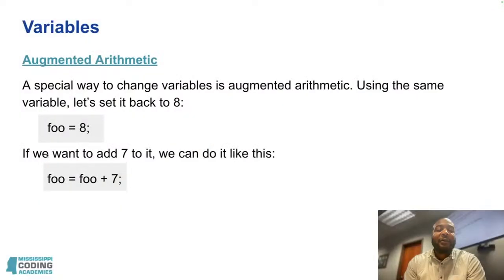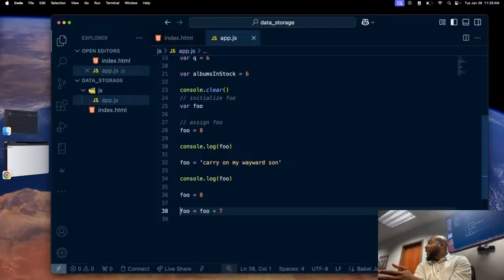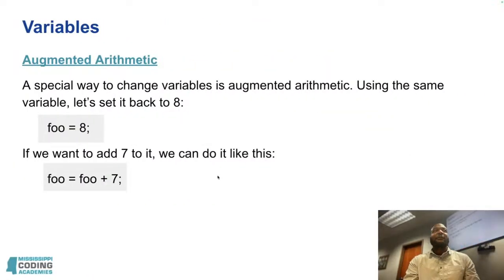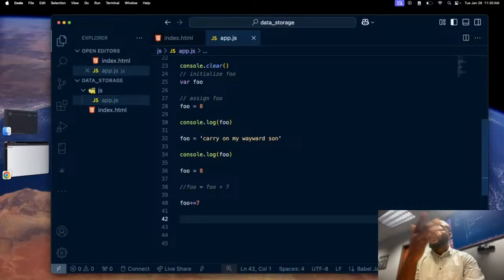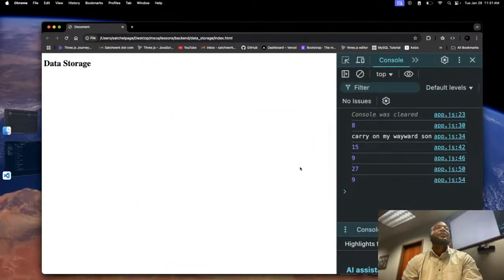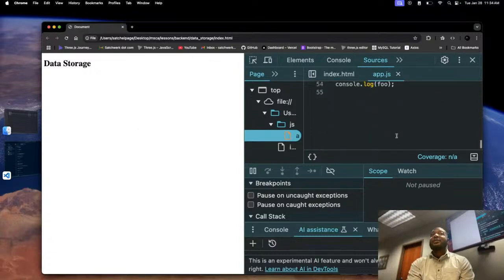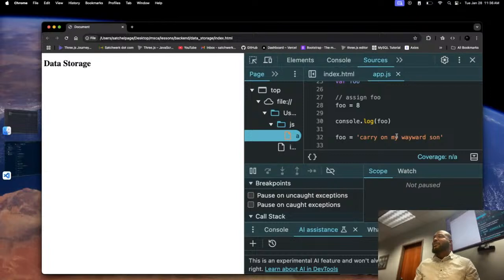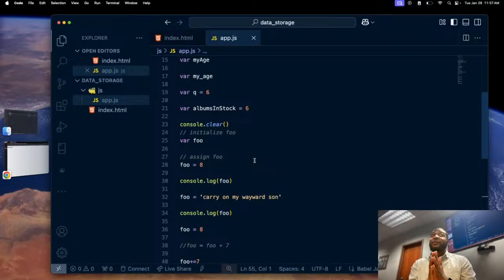JS Data Storage Variables Pt 2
Now, let's look at Augmented Addition